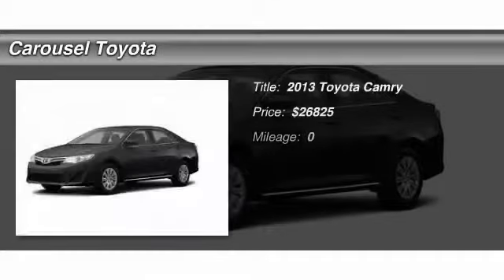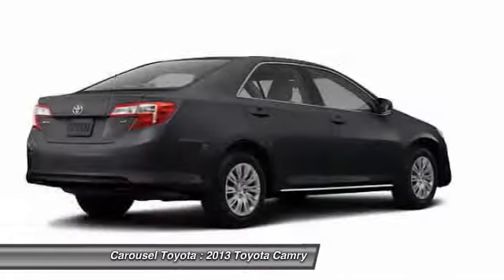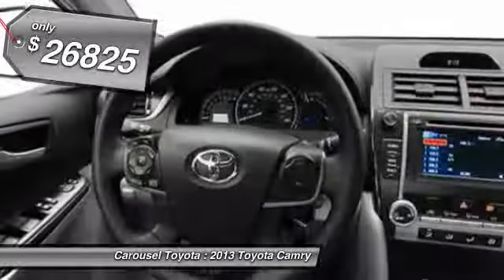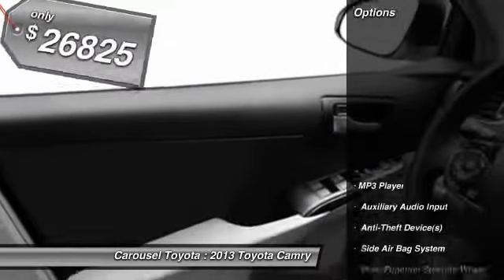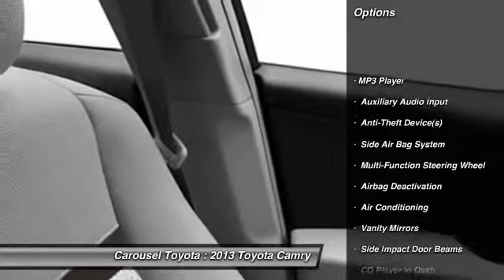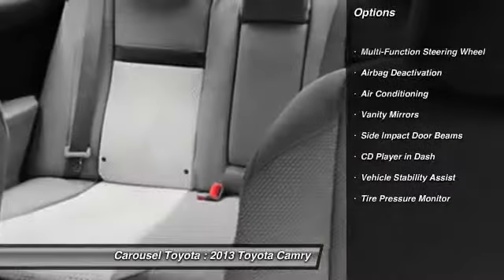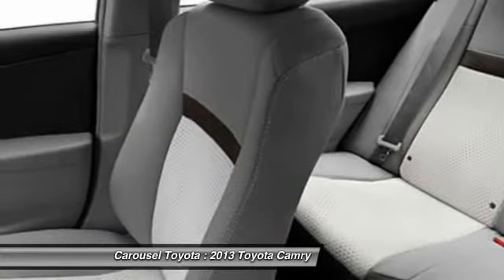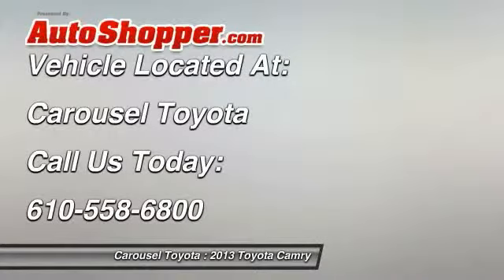2013 Toyota Camry Glen Mills PA 19342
2013 Toyota Camry

This vehicle is located at:

Carousel Toyota
1050 Baltimore Pike